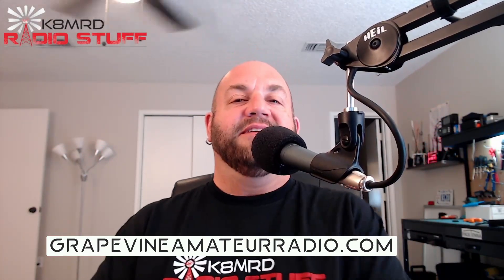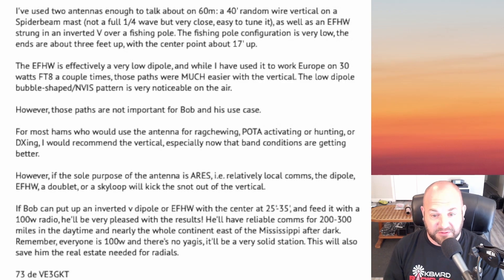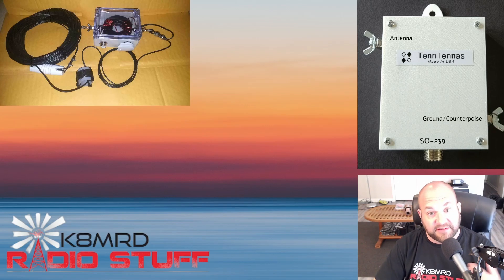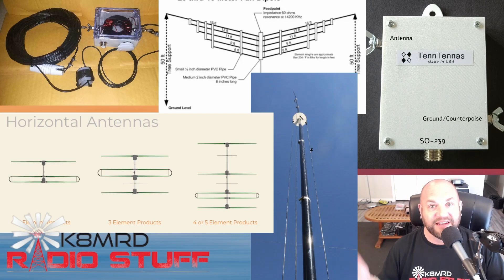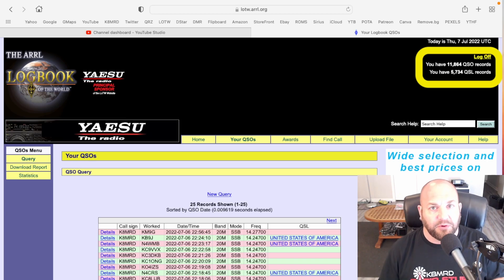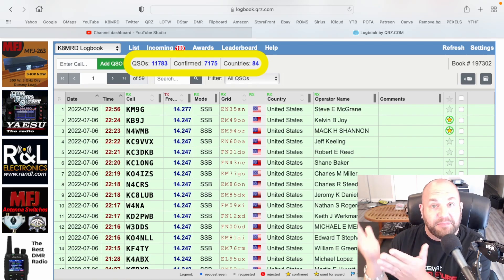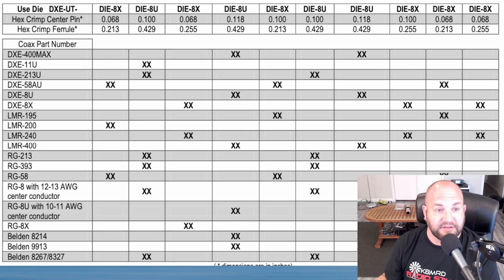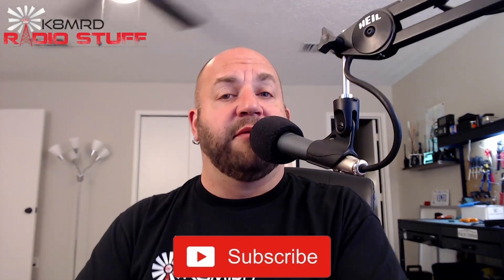Mailbag Monday #22 | Your're Questions Answered...Pore Lee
60 Meter antennas for ARES/Emcomm, Multi Band Base Station Antennas, Why it's so hard to get your WAS, and Crimp Die Sizes for Coaxial Cables
00:00 - Intro
00:54 - Best 60 Meter Antenna For ARES
03:21 - What is a good multi band base station antenna?
07:46 - WAS Troubles
13:00 - What Crimp Die Size do I need for coax?